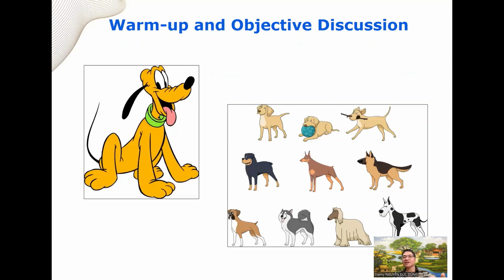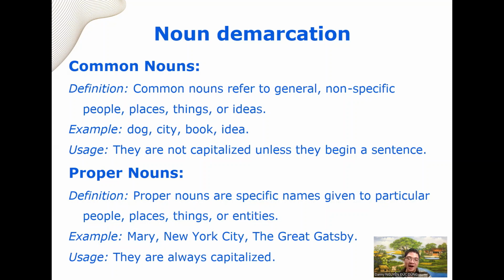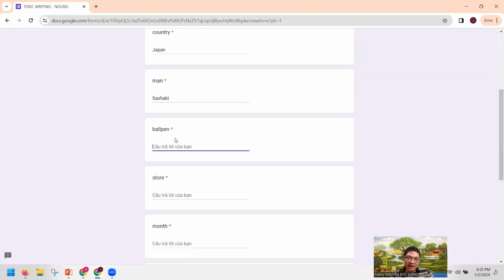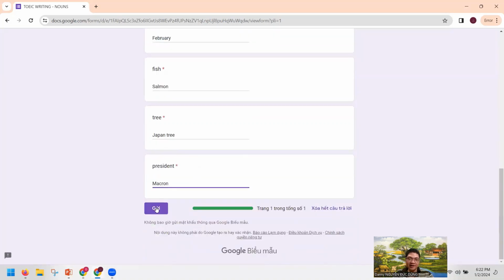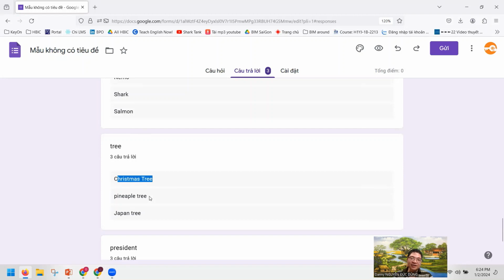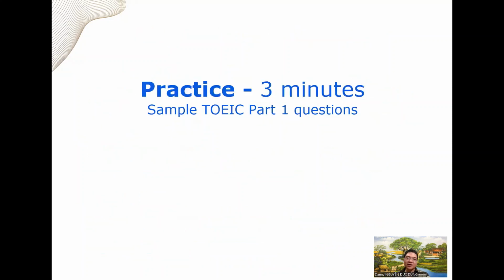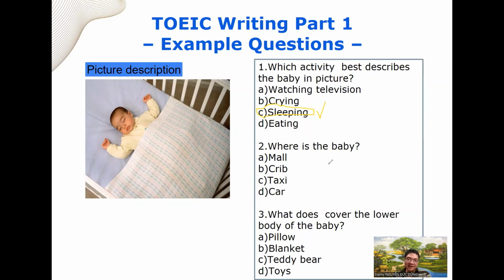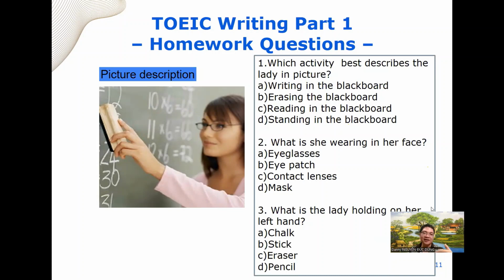Teaching English Now – Capstone Project 1- Micro Class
This is my submission for micro lecture - Capstone Project 1